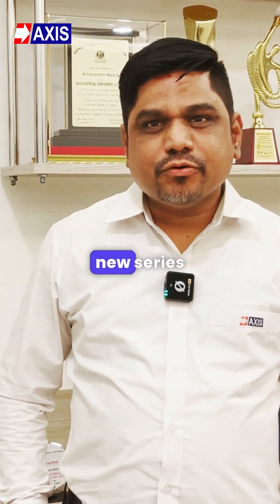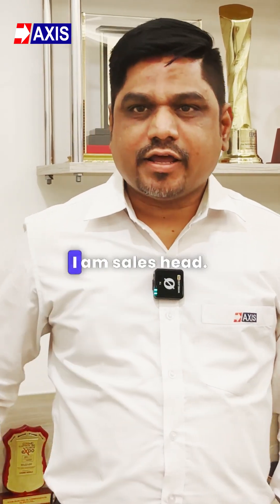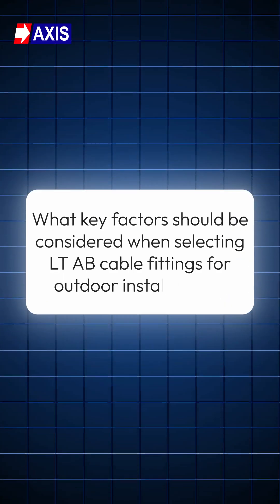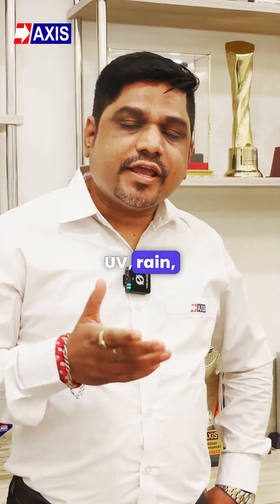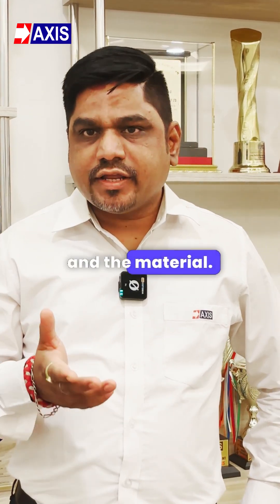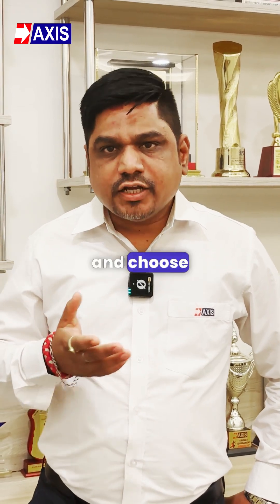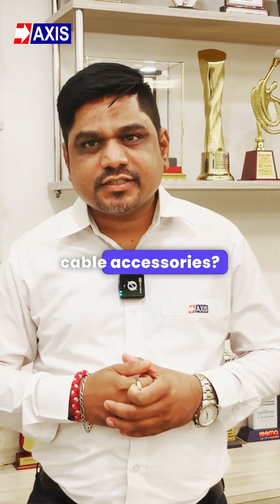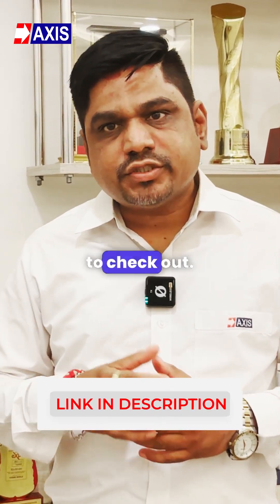Watch this before buying LT AB Cable Accessories!🤯💡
Mr. Reetesh Agarwal is here to answer your questions and help you understand LT AB Cable Accessories better.